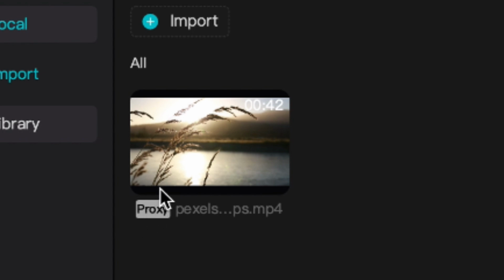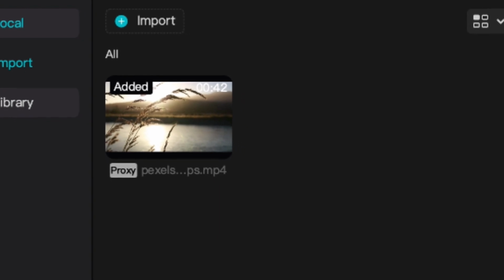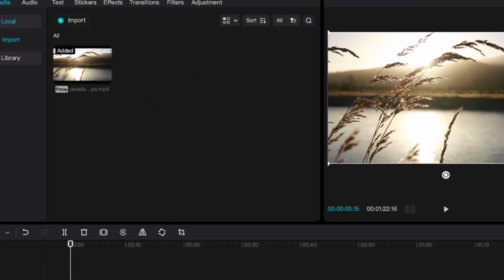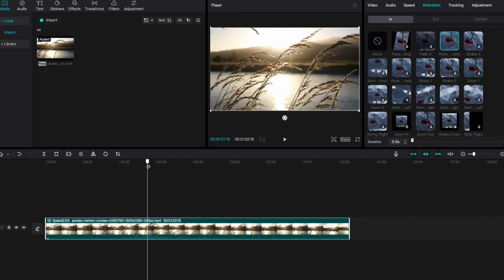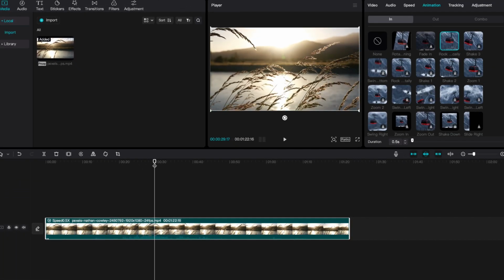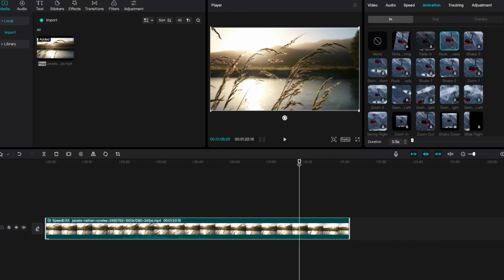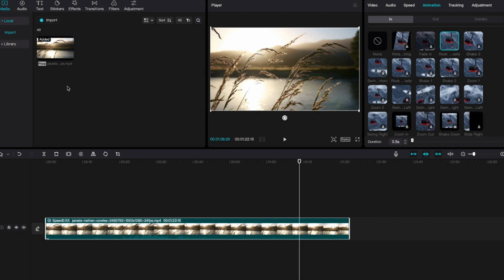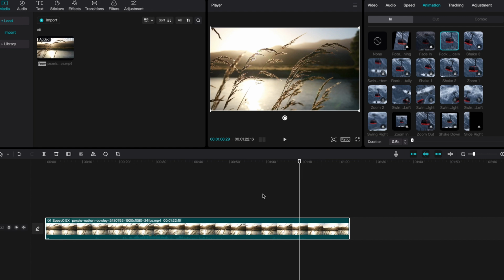What Is a Proxy in Capcut Desktop (For Mac)